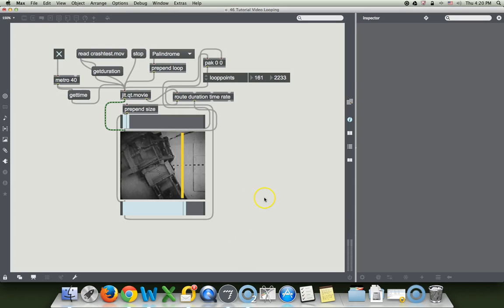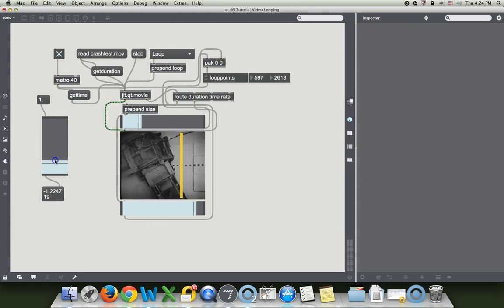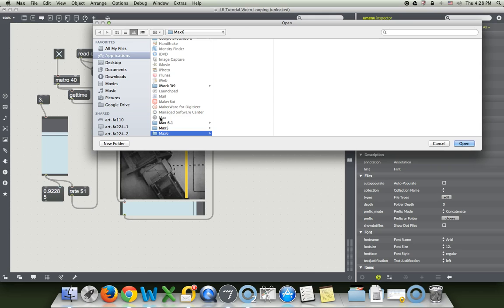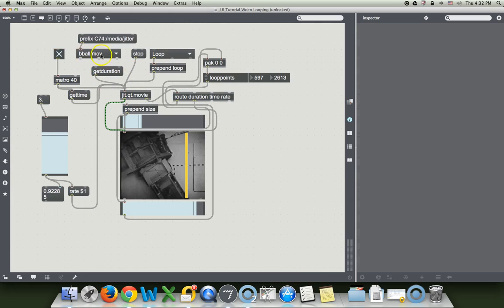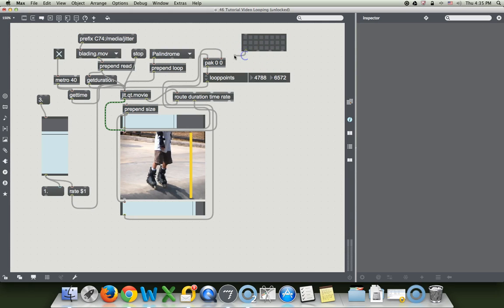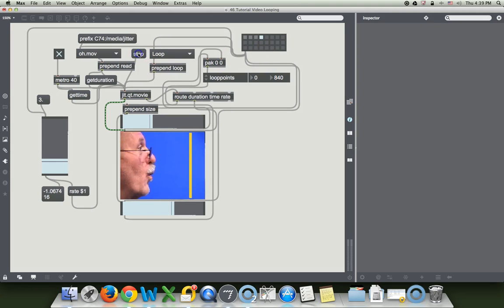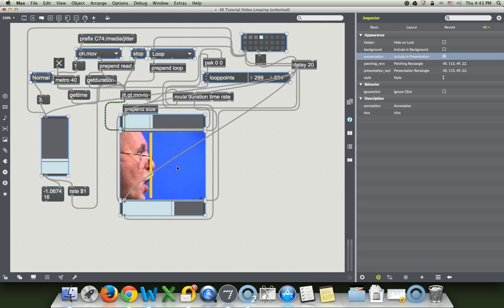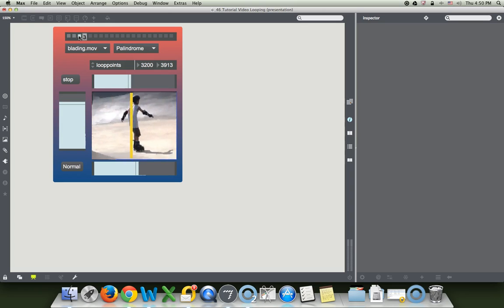Max 7 Tutorial # 47 (Older Version)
Well, if you're going to have a looper, you have to be tweak the speed, right?  So we make some improvements on the Video Looper -stop to complain about Cycling74 for a moment,..  a brief moment- and then get right back to solving the VJ problems of our day.